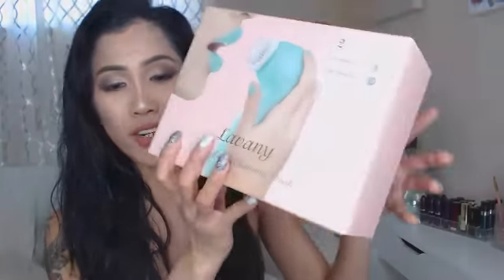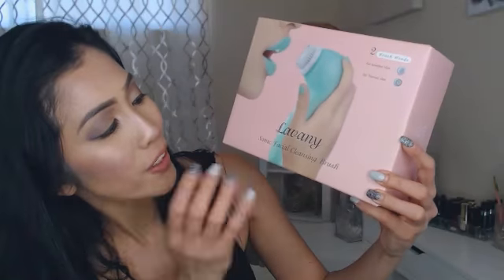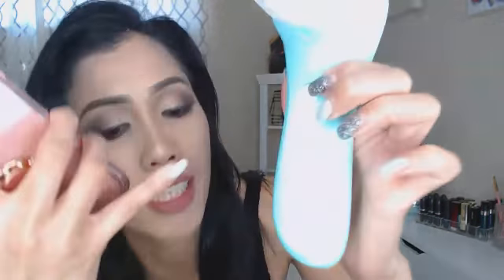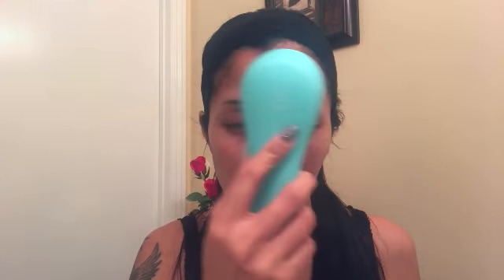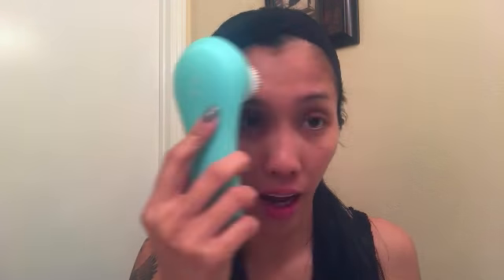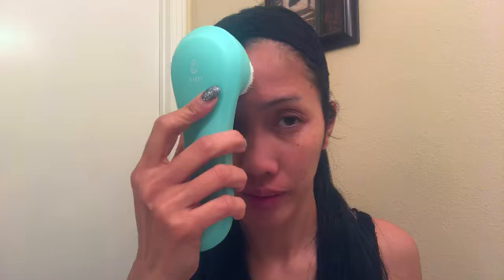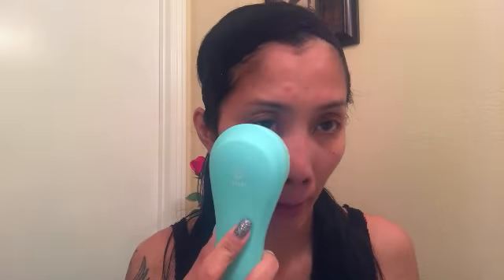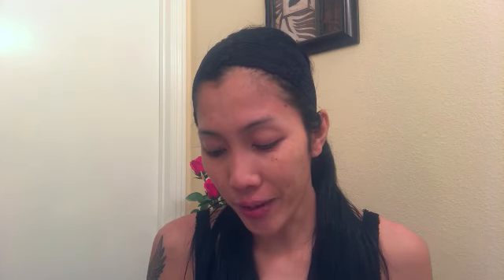Lavany Sonic Facial Cleaning Brush Review and Demo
Hi Dolls

I miss you guys i been MIA due to personal problem and i got the flu. I been sick for the last 3 weeks. Anyway I'm back and healthy... Today I'm doing a review for the Lavany Facial Brush . I love using this brush very comfortable and its clean very well.

Thank you Dolls